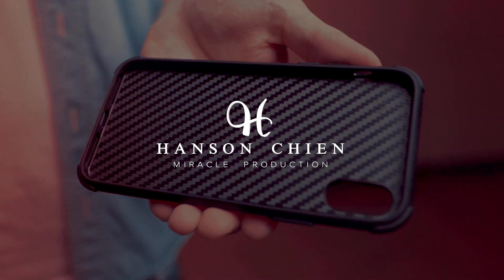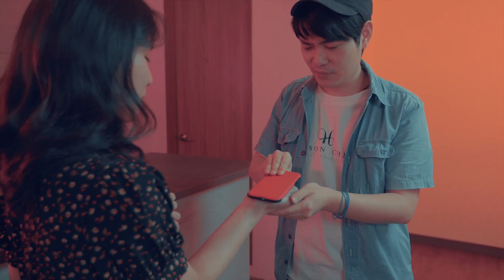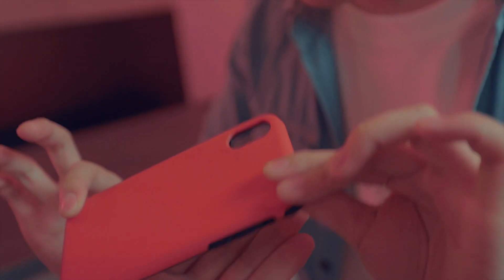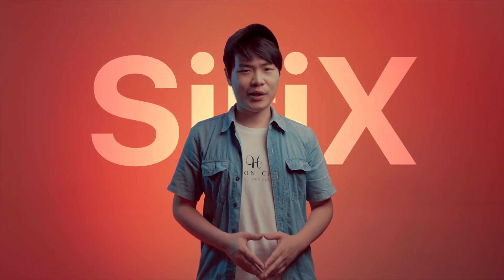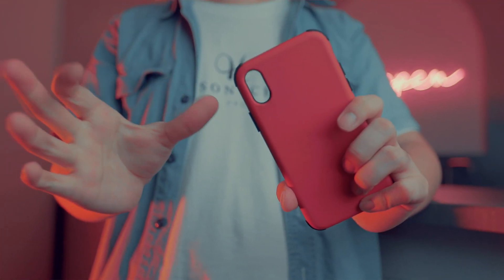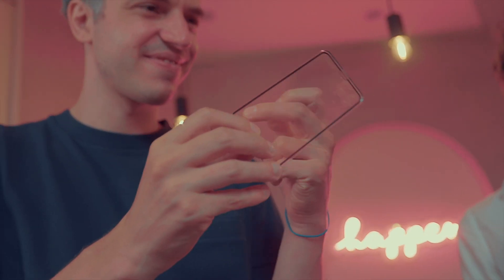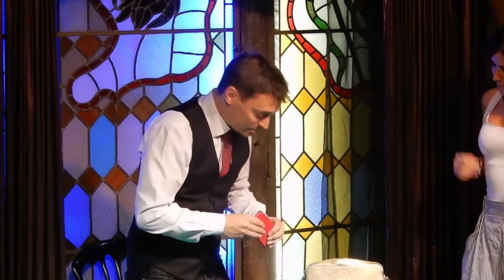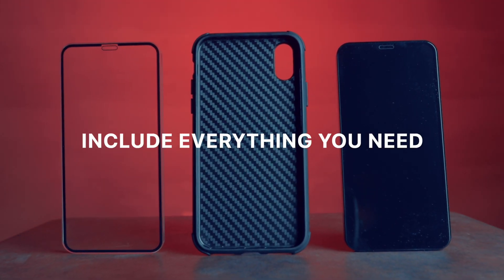【機不可失】SiriX Pro by Mariano Goni & Mago Murphy - Official Trailer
【SiriX Pro 機不可失】

Vanish the phone into thin air.
手機瞬間從手機殼裡消失

"SiriX Pro" is based on "SiriX”, created by Mariano Goni and Mago Murphy from Spain in 2019. With the SiriX Pro you can make your phone vanish with no cover.

▌FEATURES

This new version includes some special features. First, you can show its camera before the phone vanishes.Second, the case looks as same as the case after putting the SiriX gimmick inside. Third, you can not only make a phone vanish, but make it change into a transparent phone.

▌MULTIPLE ROUTINES

This trick is good for close-up performance and parlor show. We also include Mariano Goni’s pickpocket routine. In addition to vanishing a phone, you can put any bill inside the case and make it vanish.

Grab yours now before it vanishes!

市面上最好的手機消失效果之一
基礎於西班牙年度熱銷大作《SiriX》

▌產品特色
- 在手機消失之前，觀眾可以先看見鏡頭
- 把手機放入手機殼消失之後，跟消失之前看上去一模一樣
- 不只可以將手機消失，還可以把它變成一支透明的手機

▌額外收錄 -【Mariano Goni 扒手程序】
除了手機，還可以把鈔票放入手機殼一起消失，然而一瞬間——
哇！所有東西都回到你的口袋 🤯

從近距離到廳堂秀，大小舞台全適用；
你也不需要一支真的手機就可以表演，
因為我們已經附上所有你需要的東西。
你還在等什麼呢？在消失之前拿下它吧！